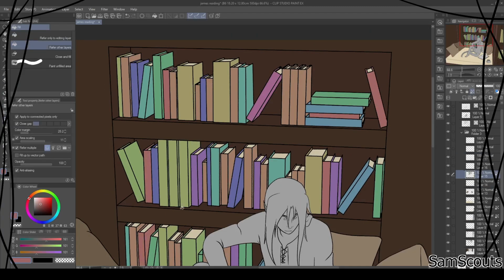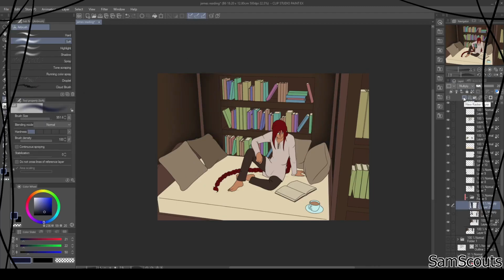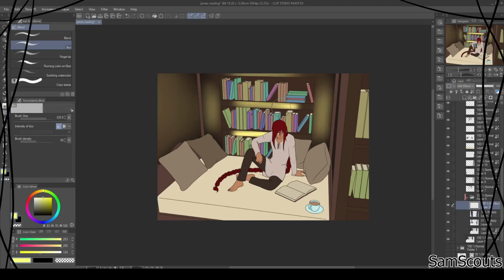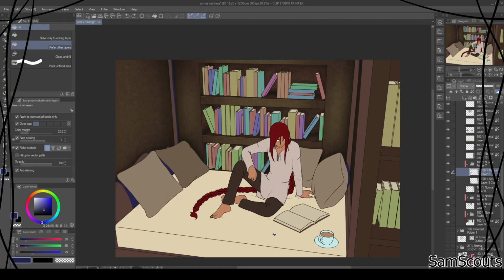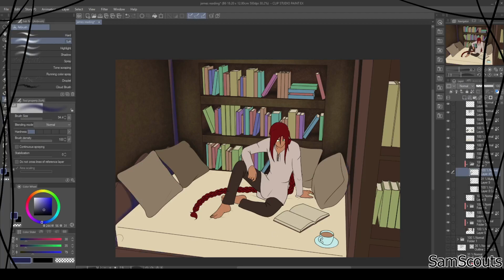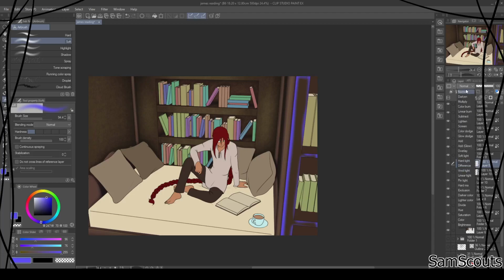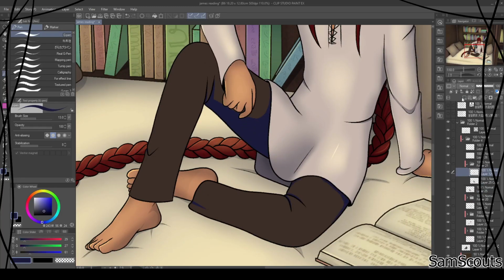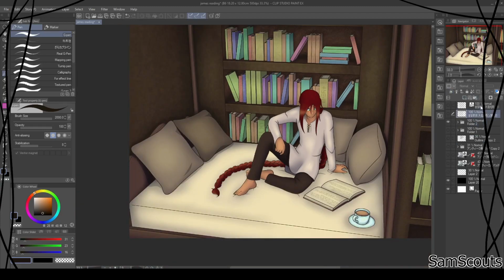[Speedpaint 126] A Calm Morning (Steampunk OC)(Voiceover)